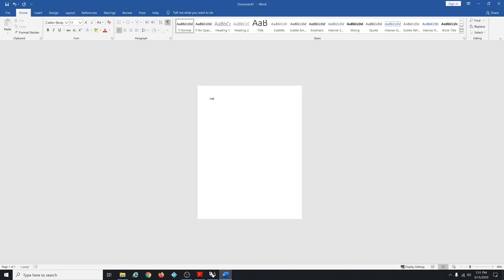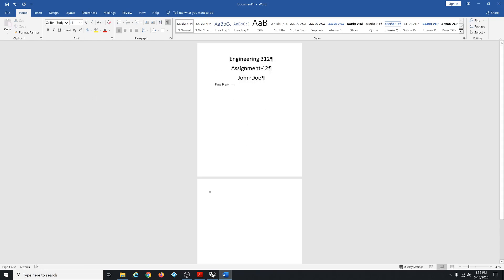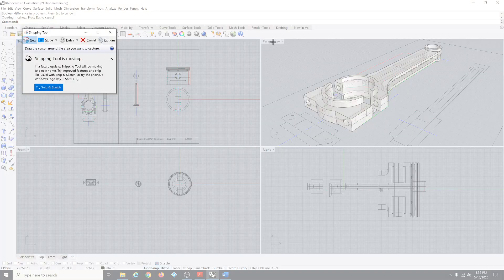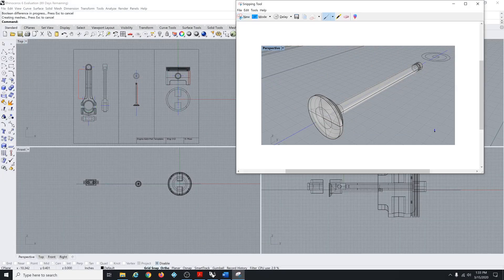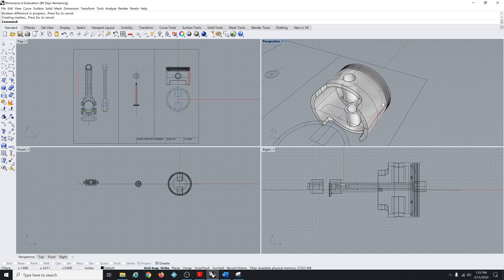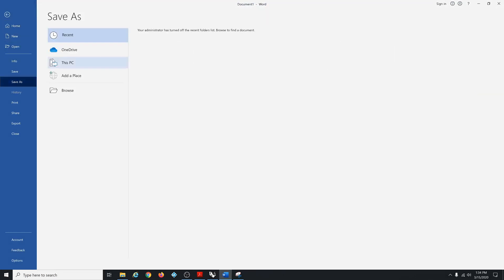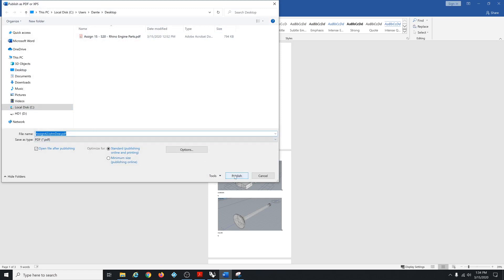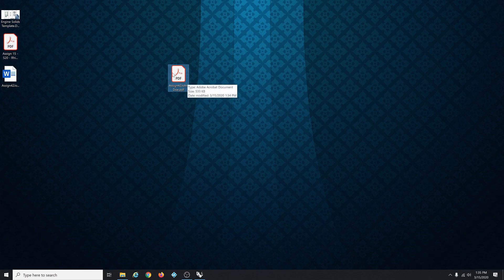HowToMakePDFs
How to capture screen images and create a PDF file for emailing to the instructor.